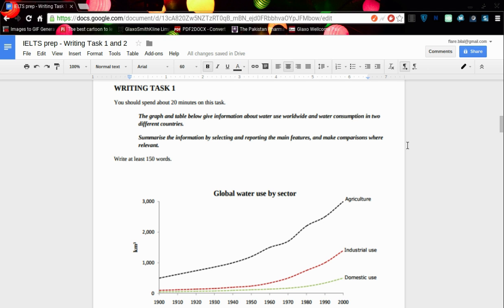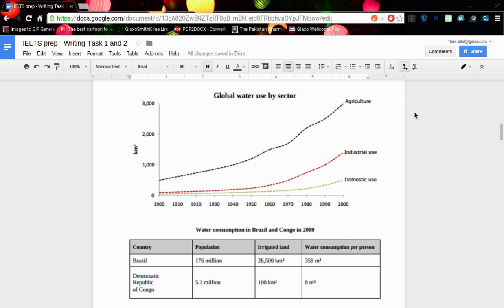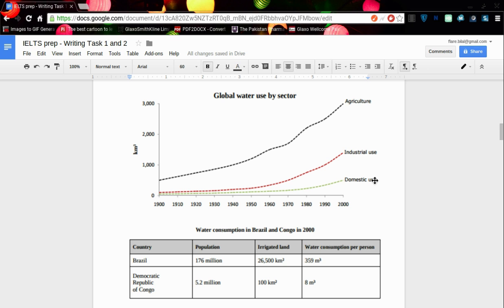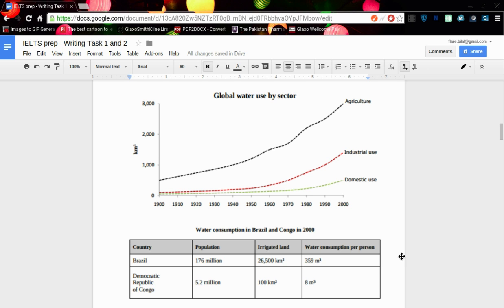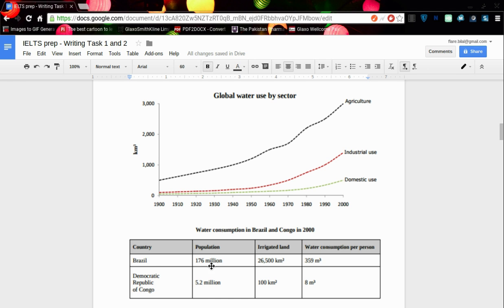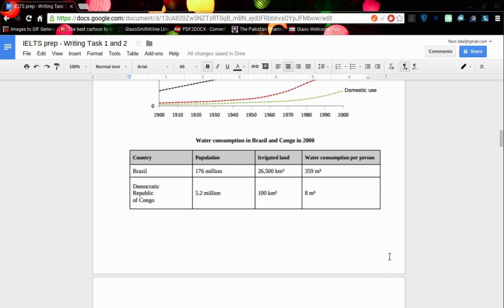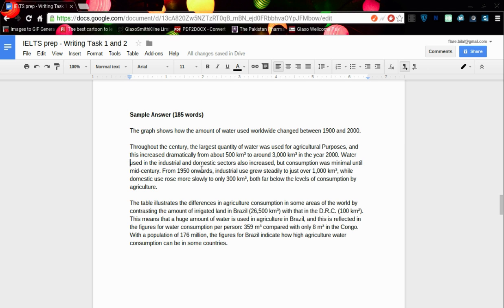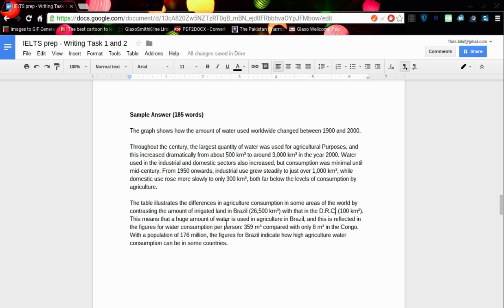Writing Task 1 - IELTS Prep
IELTS Writing Task 1 - Exam Preparation

Help by Bilal on how to do the Writing Task 1